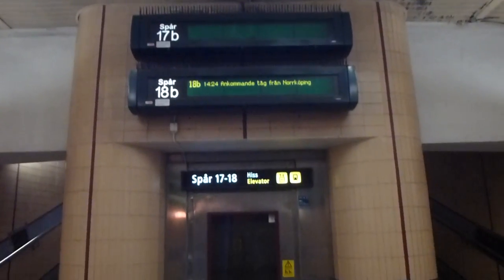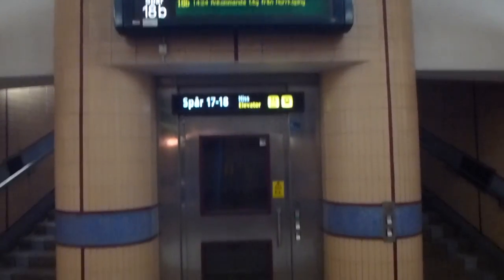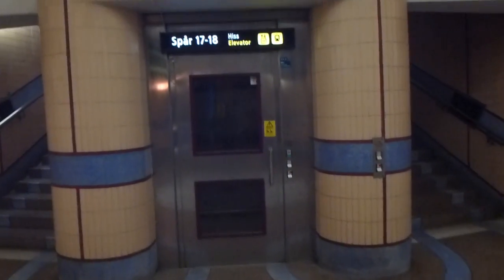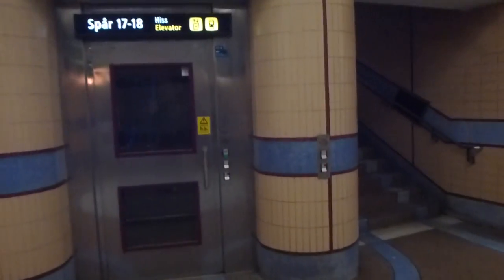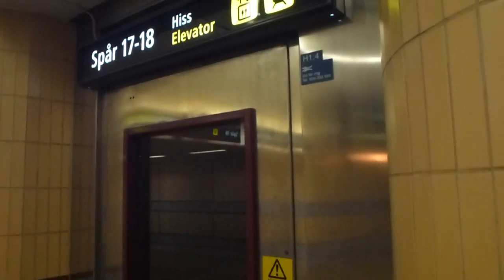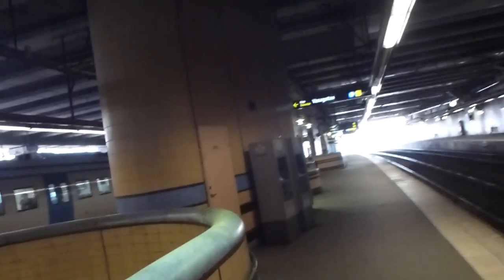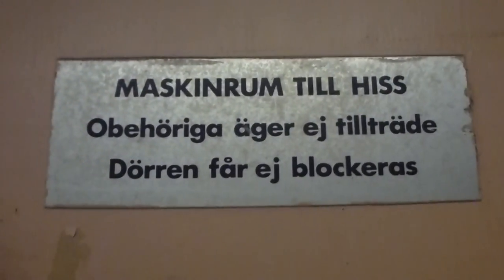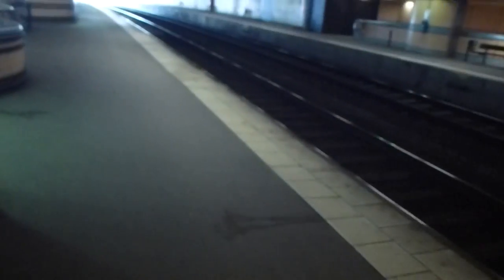The next elevator that will be modernised today is over here!